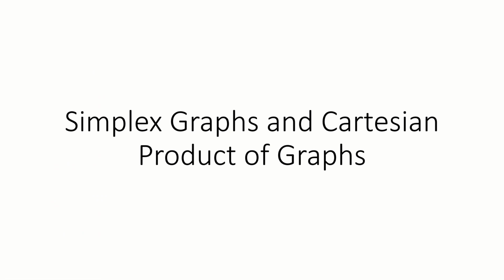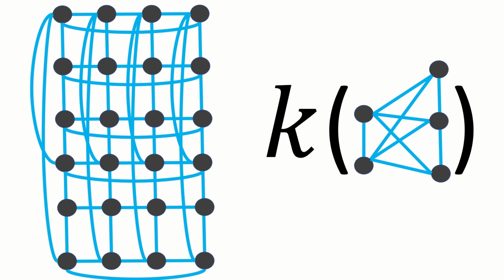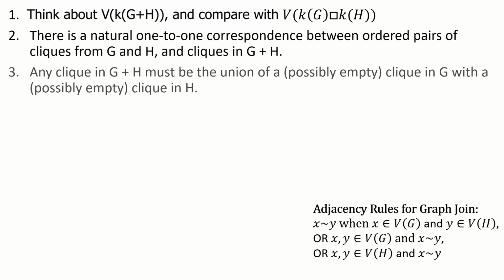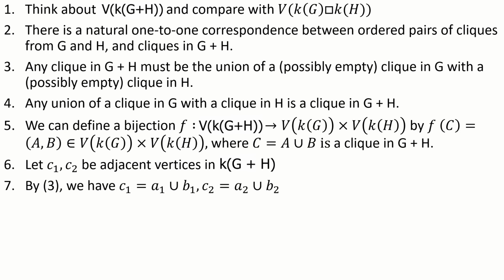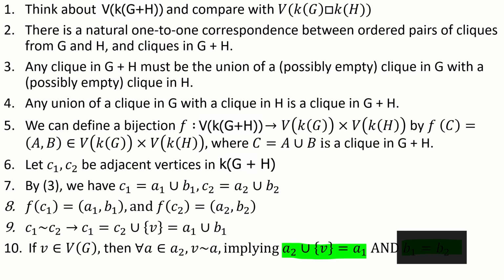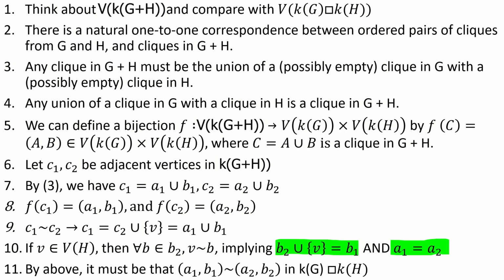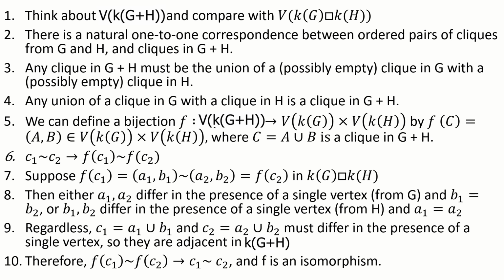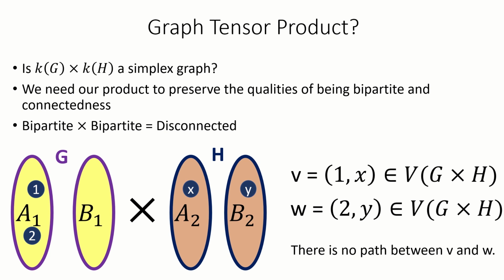Graph Cartesian Product of Simplex Graphs [Graph Theory]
In this video, we examine cartesian products of simplex graphs. Specifically, whether the product of simplex graphs is itself a simplex graph and if so, what simplex graph it will be?
0:00 Motivating Examples
1:45 Graph Join Connection
7:10 Tensor Product of Simplex Graphs
8:29 Exercises

If you want to learn more about graph products, I highly recommend the following book:
"Handbook of Product Graphs"